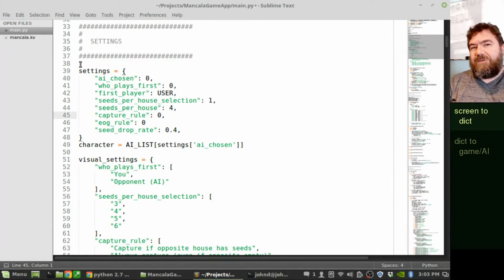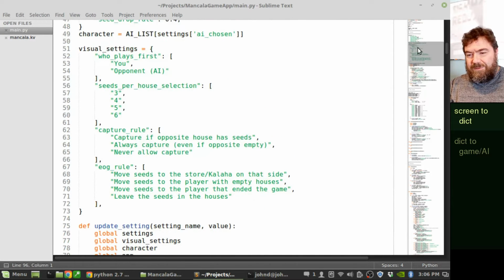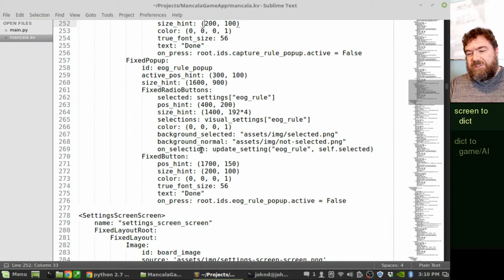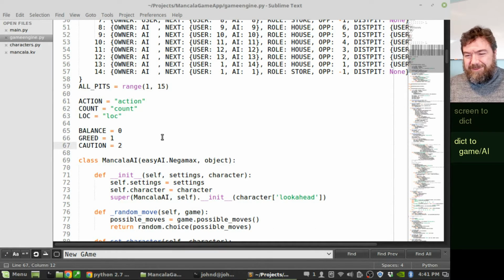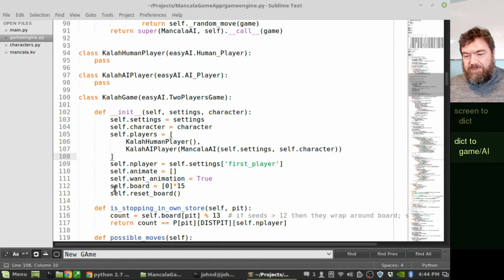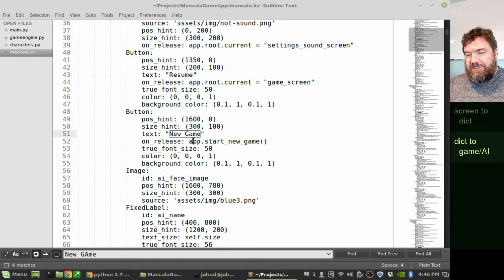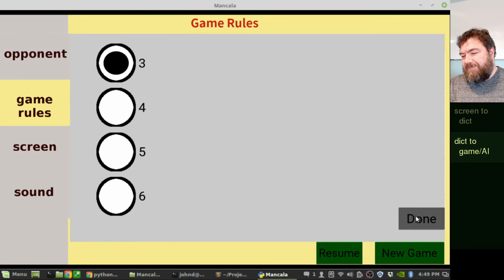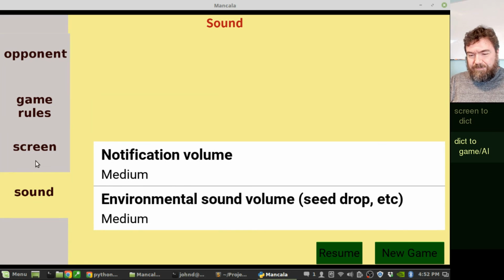Making a Mancala Game App Ep. 12: connecting setup to AI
We make the setup screen for "Opponent Selection" and "Game Rules" change the global 'settings' variables. Then we modify the gameengine.py AI to honor those settings and change game play.

From the Free Music Archive